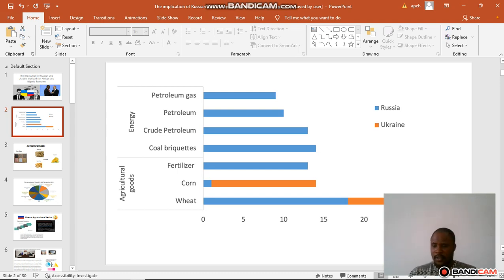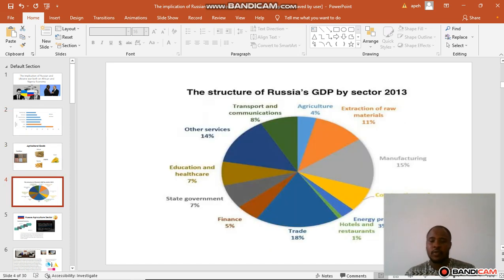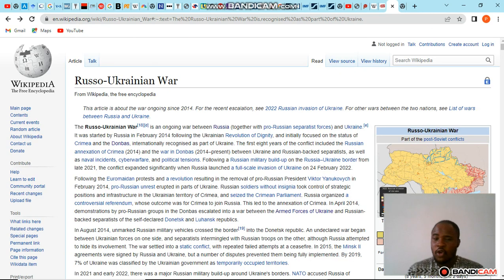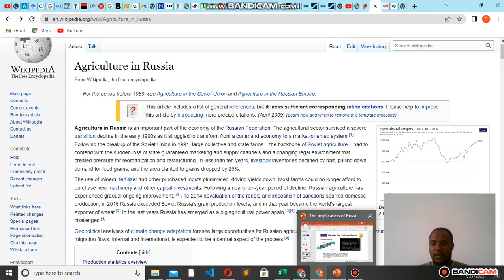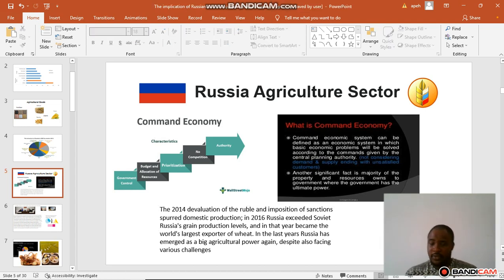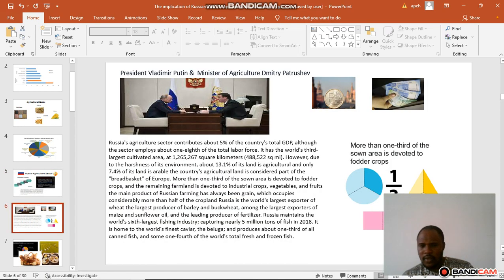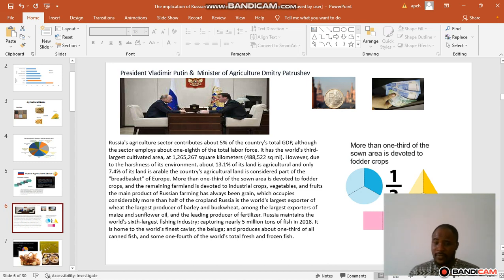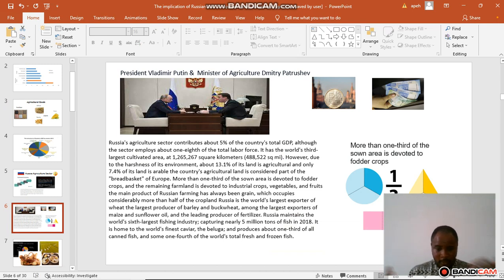implication of Russia war on Africa economy Episode 2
last Episode we discuss about the foundation and responsibility of a government. we said that no country is totally independent and we discuss about comparative and absolute advantage of one country over the other using Russia and Ukraine as a case study